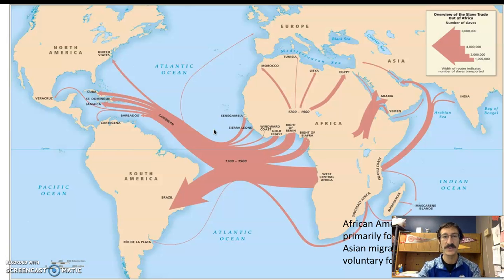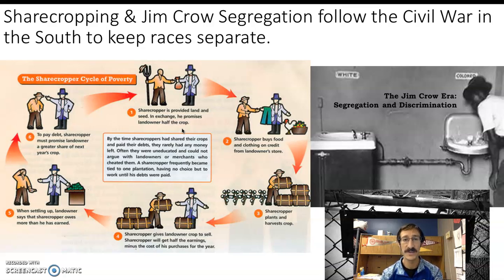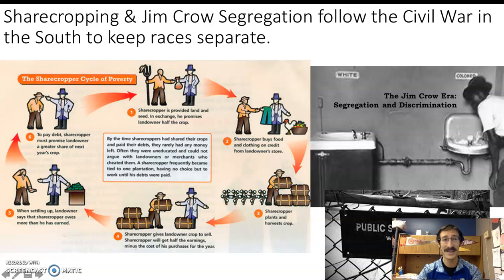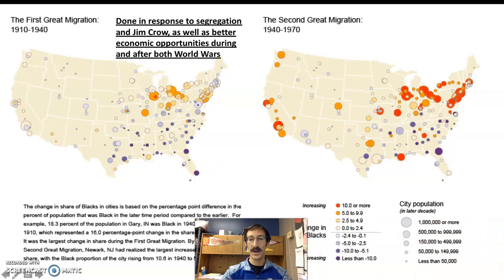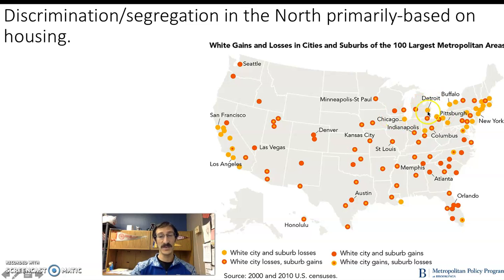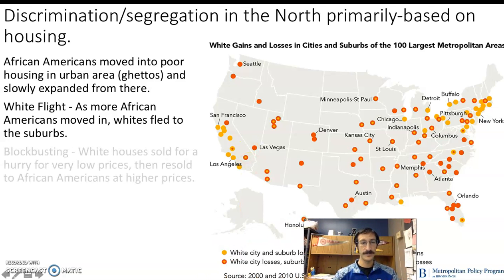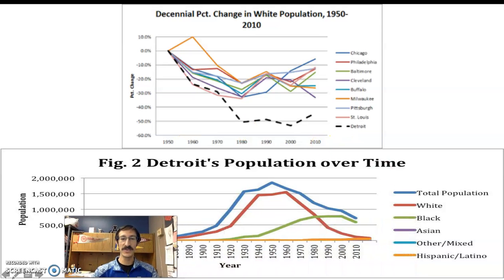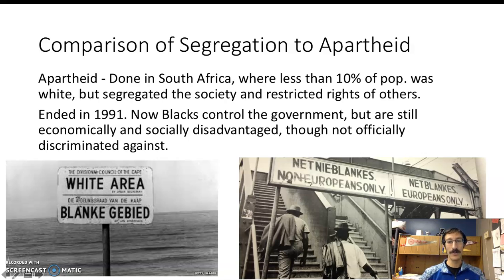History of African American Ethnic Distribution in the U S